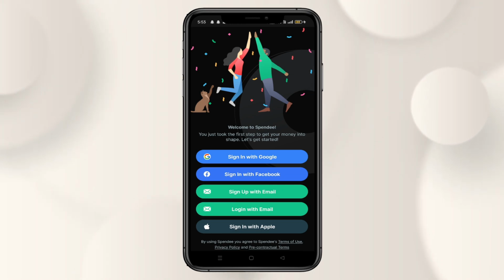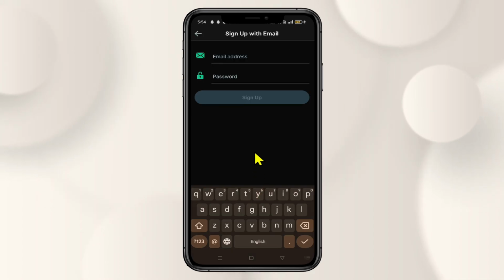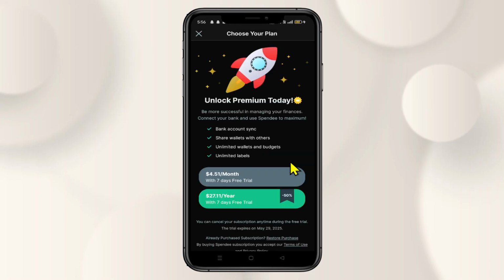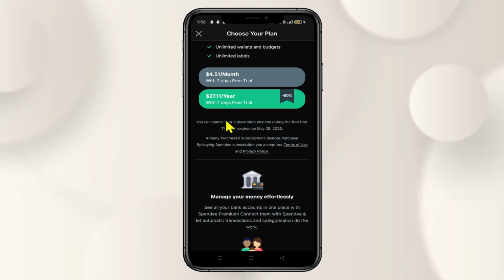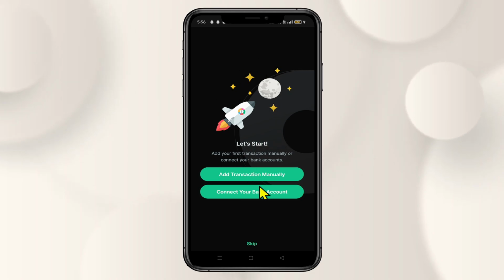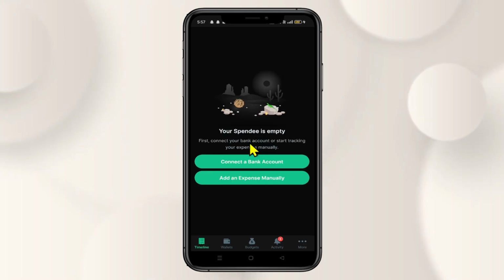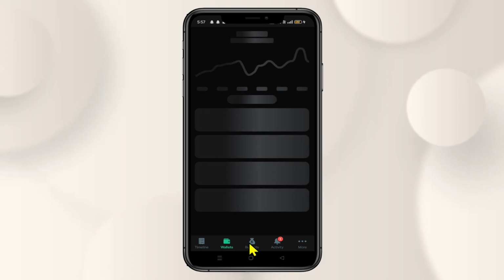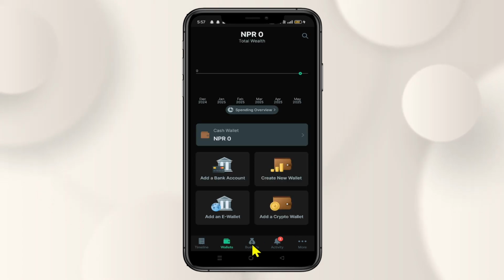How to Sign Up for New Account on Spendee Budget Planner App 2025?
Want to take control of your finances? This quick tutorial shows you how to sign up and create a new account on the Spendee Budget Planner app. Start tracking your expenses, managing your budget, and planning your financial goals—all in one place!

📝 Sign up using email, Google, or Apple ID
📱 Available on Android and iOS
💰 Perfect for personal and shared budgeting